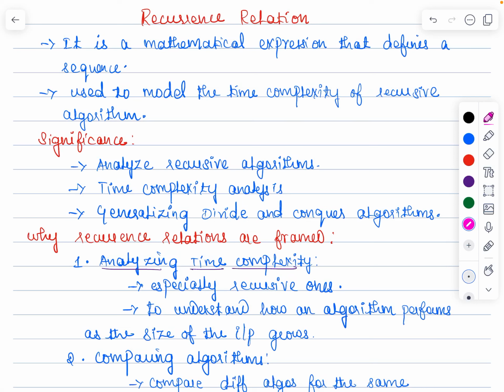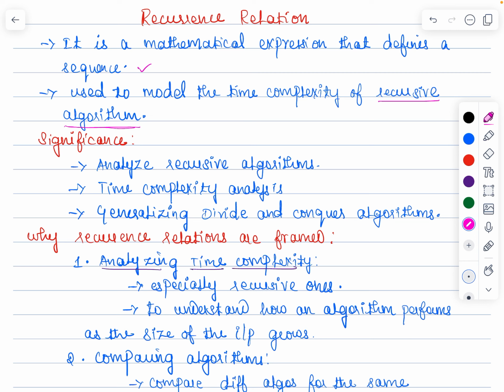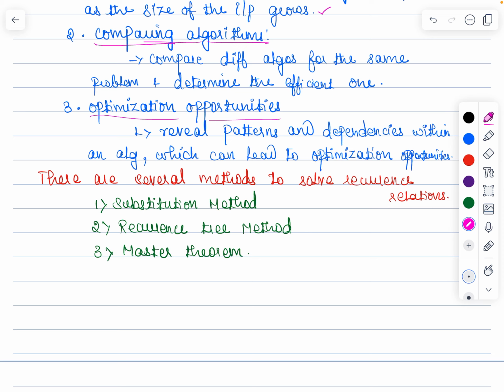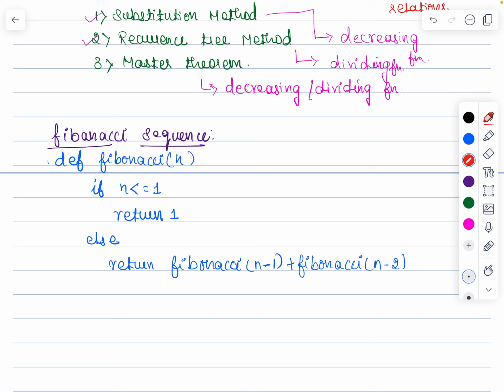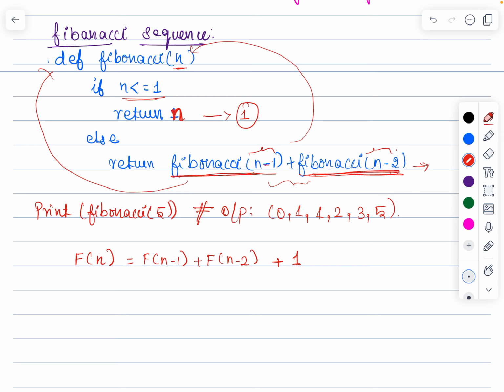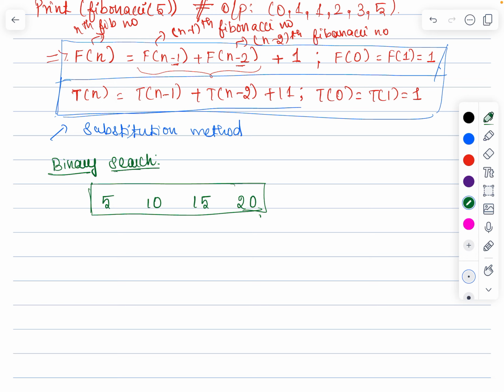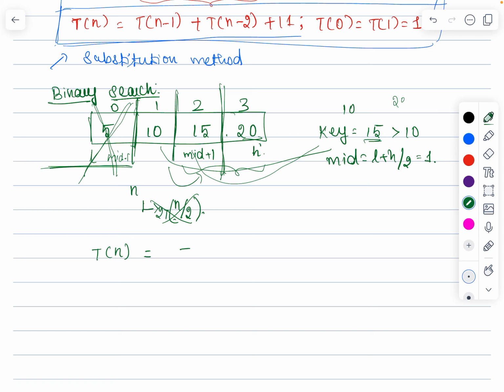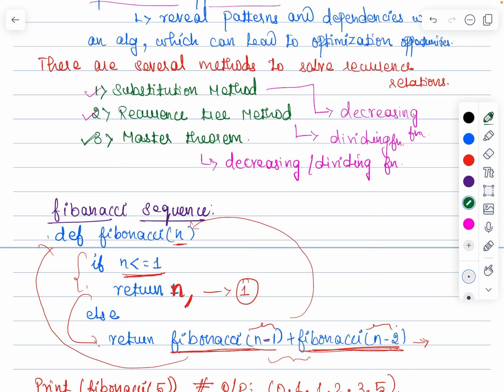Recurrence Relations - Introduction